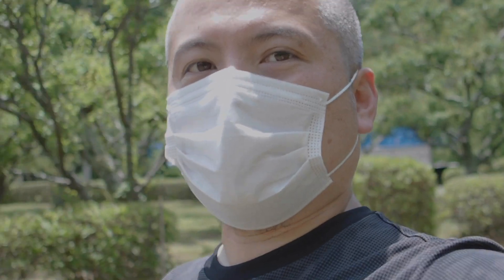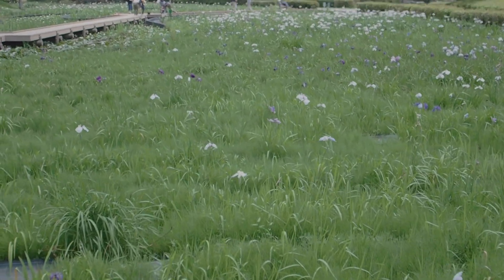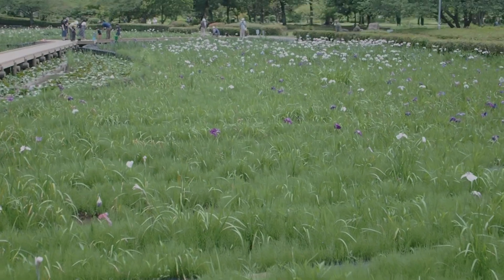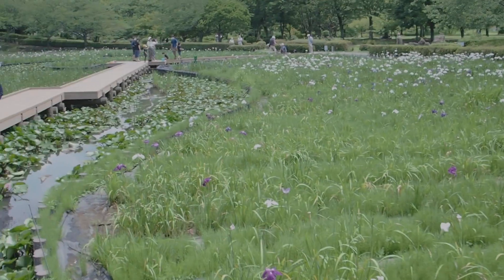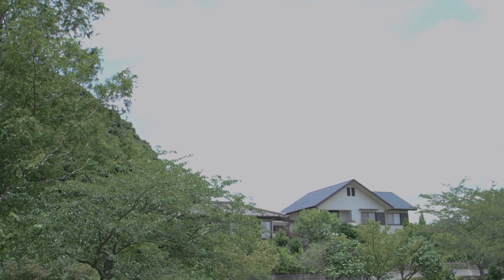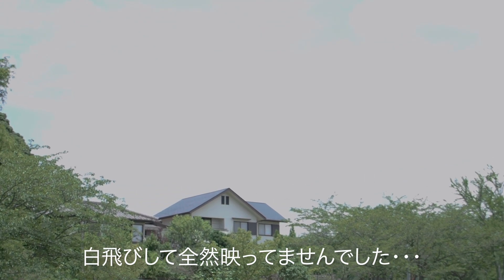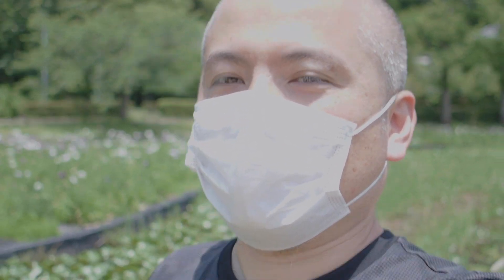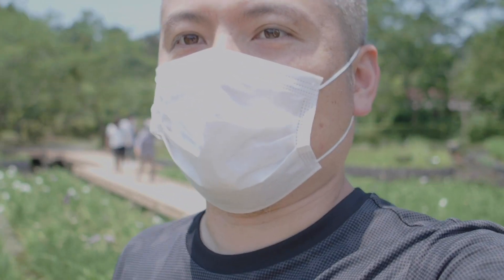OM-D E−M1 Mark2でOM-Logを試す #096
初めてLog撮影してLUT当ててみました。

▼撮影機材
iPhone X
Olympus OM-D E-M1 MarkII
Panasonic Lumix GH2
Lomography NeptuneLens
COMICA CVM-VM10II
iRig Mic Rav
Insta360 ONE X
Vixen ポラリエ

ガジェットレビューのご依頼などは下記アドレスにお願いします。
※ステマお断り！